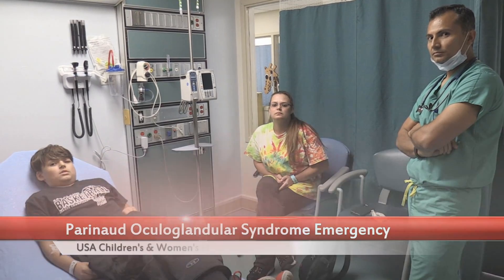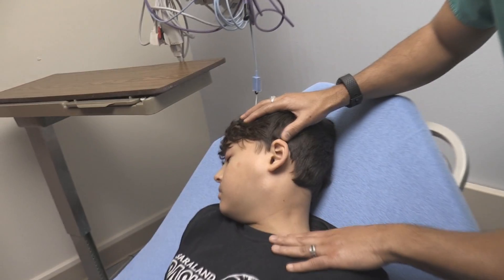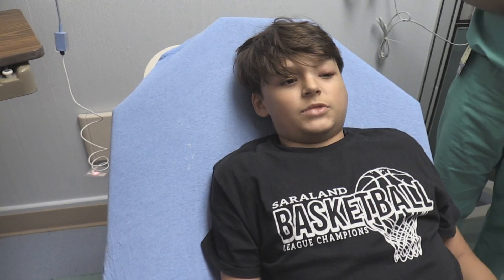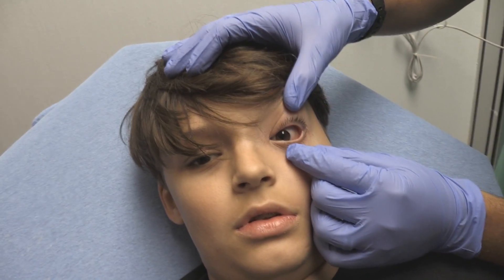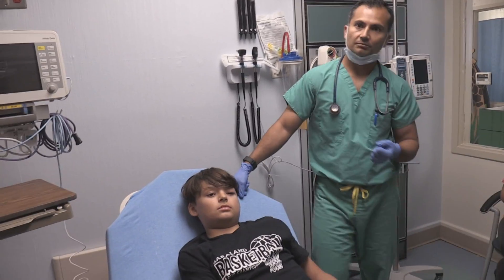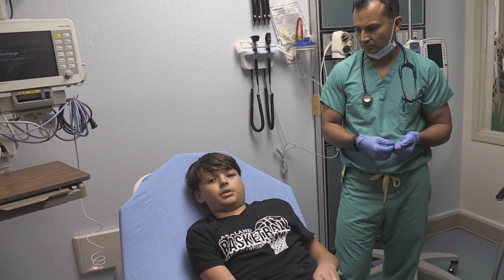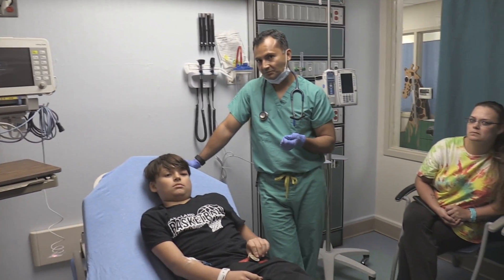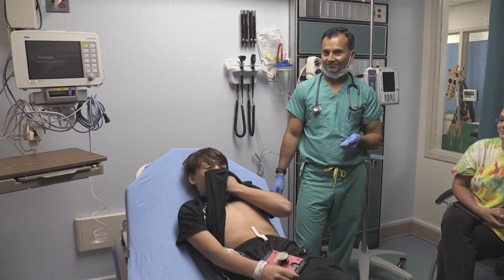Parinaud Oculoglandular Syndrome Emergency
A 12 year old male presents with a dramatic amount of facial swelling associated with conjunctivitis.  We present his case that was diagnosed as Parinaud Oculoglandular Syndrome, a condition caused by Bartonella Henslae, an infection caused by cats and cat fleas.